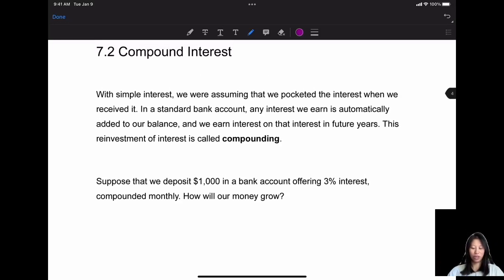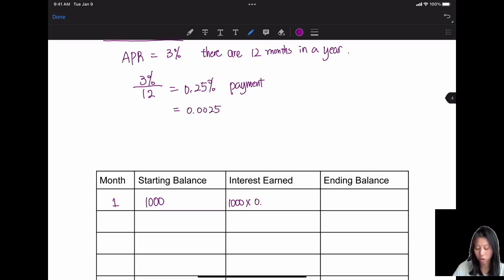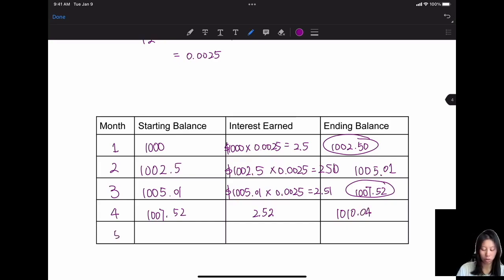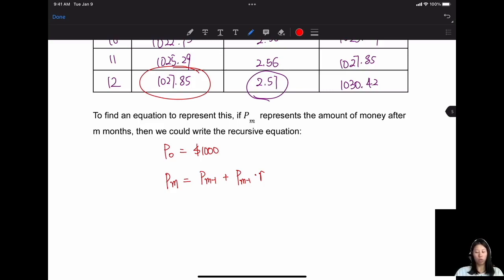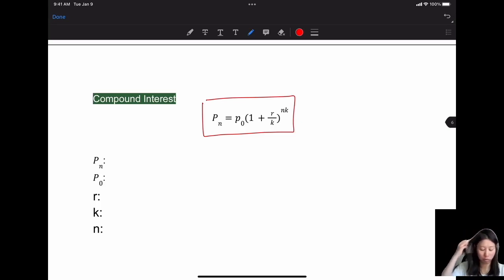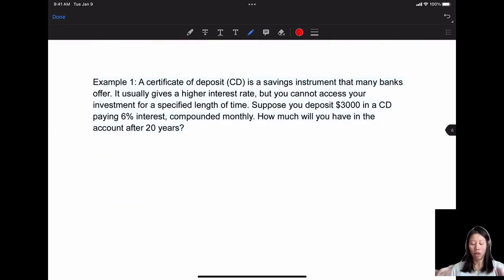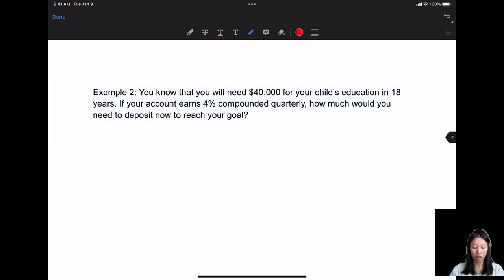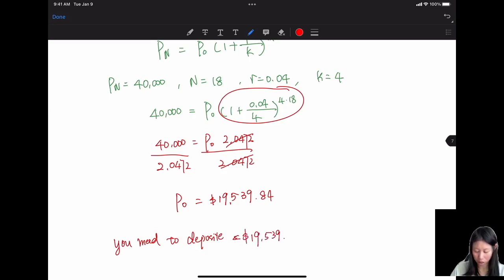7.2 Compound Interest